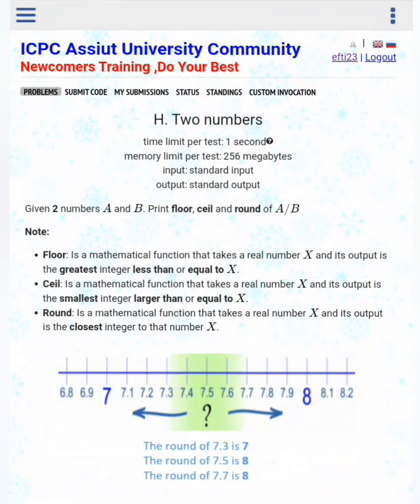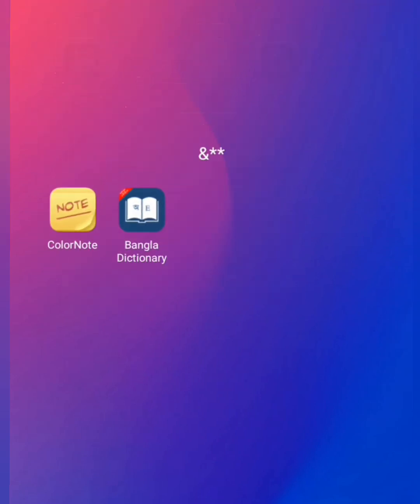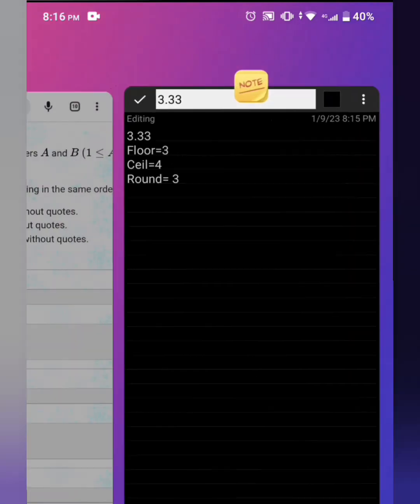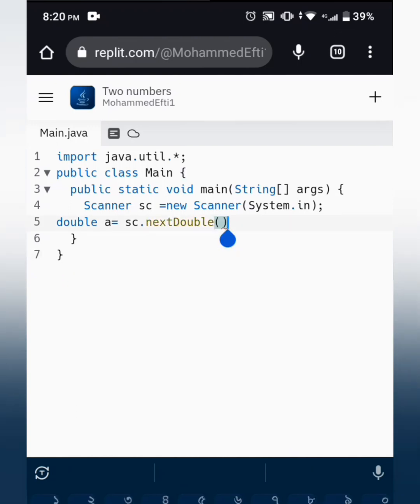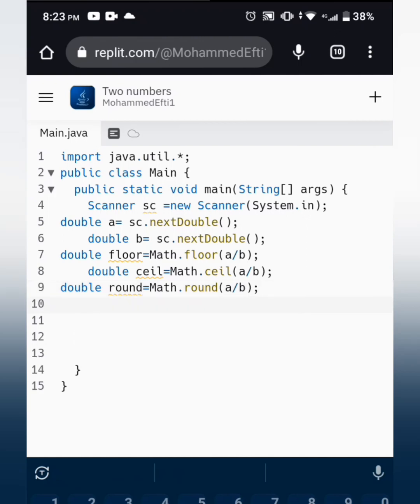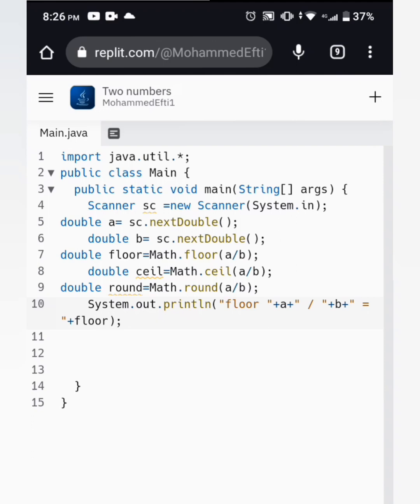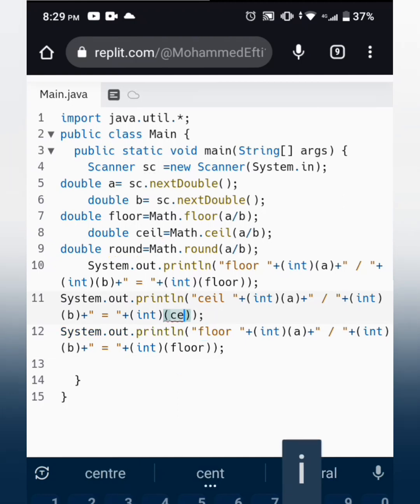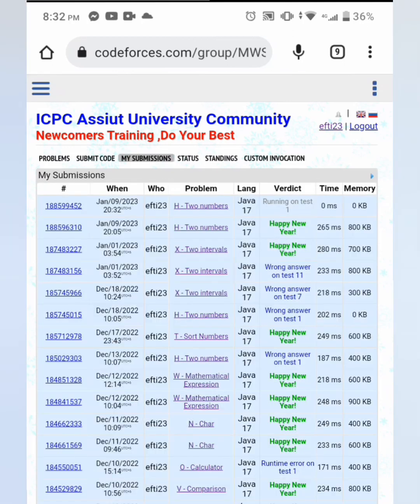H.Two numbers.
Java.